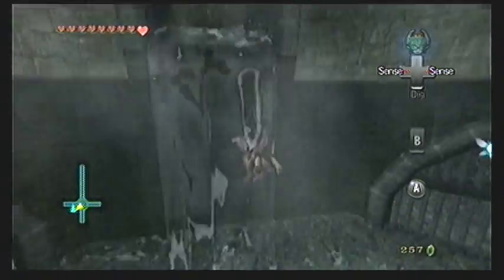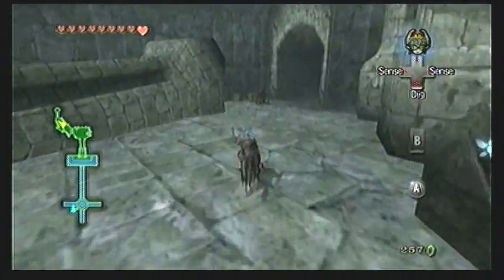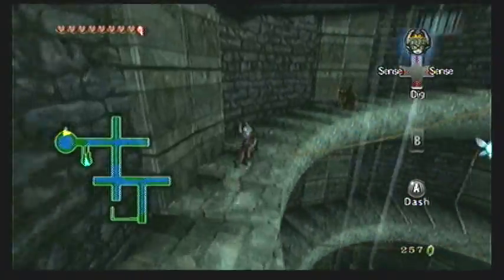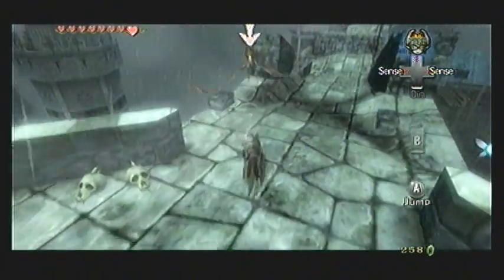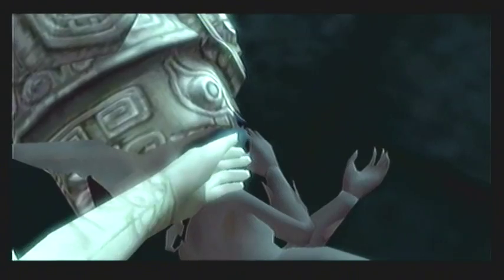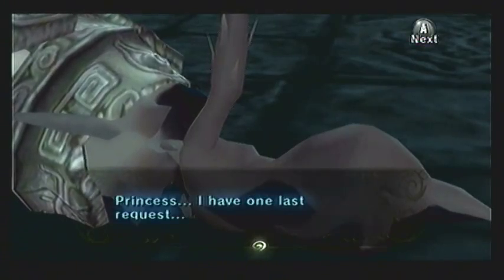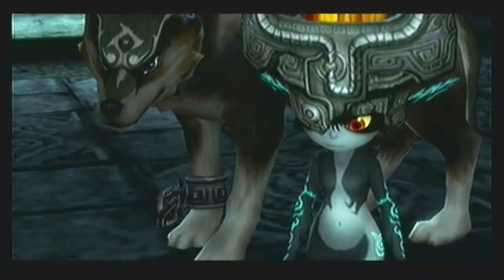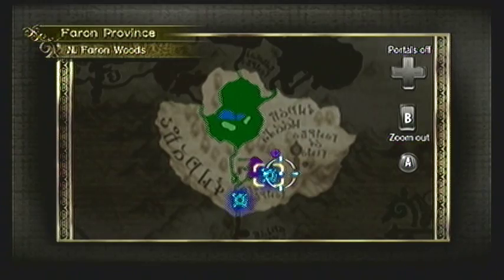Legend of Zelda Twilight Princess Walkthrough 11 (2/11) "The Master Sword: Zelda's Gift"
~ Chapter 11: The Master Sword
~ Part 2 of 11: Zelda's Gift

==Contents==
0:04 Hyrule Castle Waterway
0:47 Spider Webs
2:04 Climbing The Spiral Staircase
3:39 Castle Walls
5:17 Midna's Plea
7:12 Zelda's Gift
8:47 The Twilight Barrier